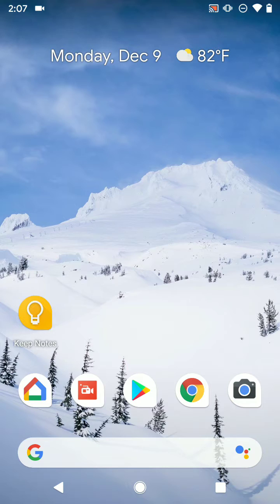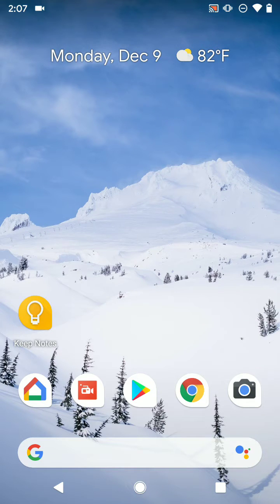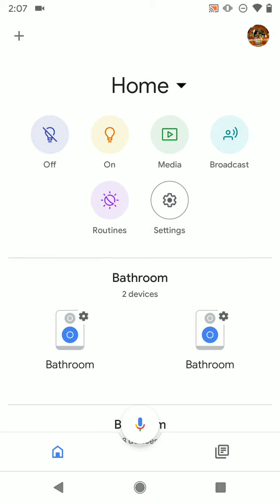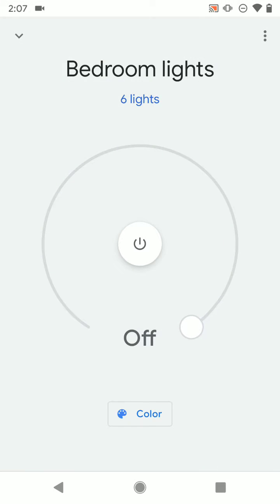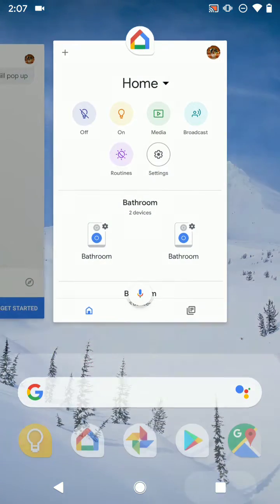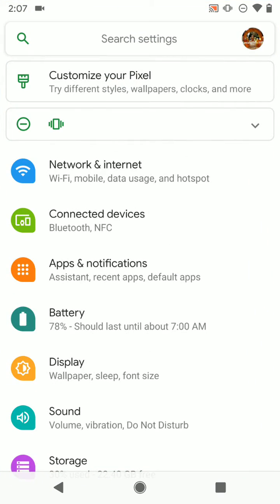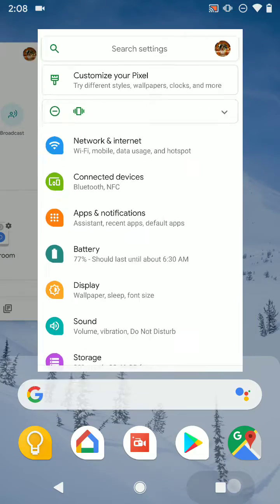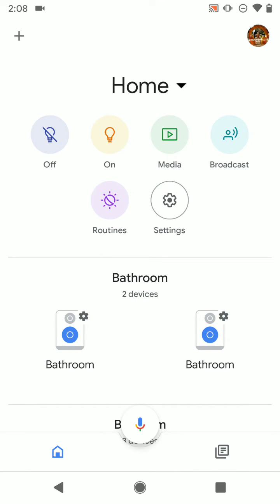Android: How to use the 3 button system navigation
How to use the 3 button layout on Android